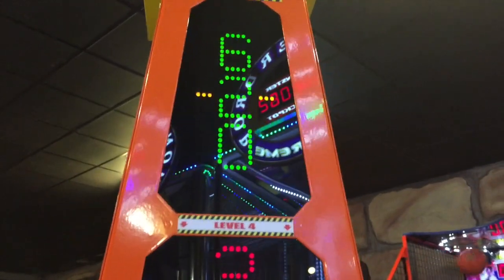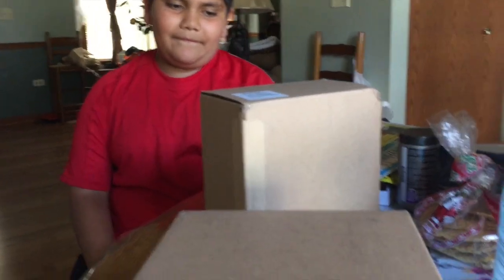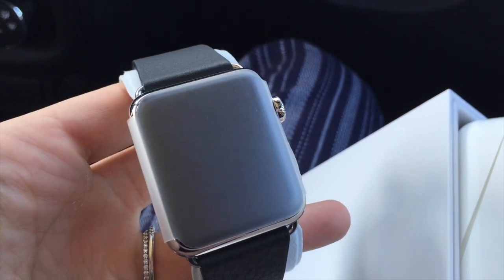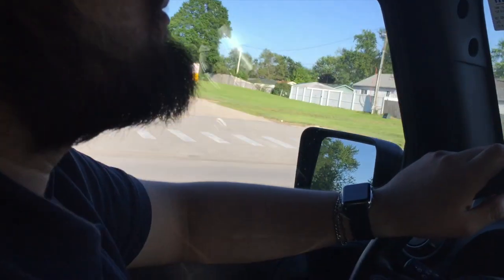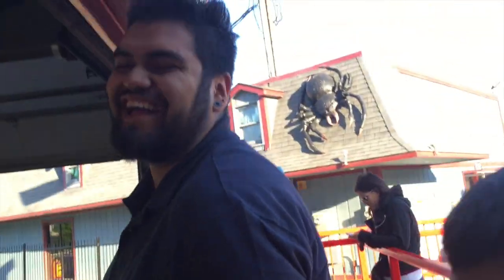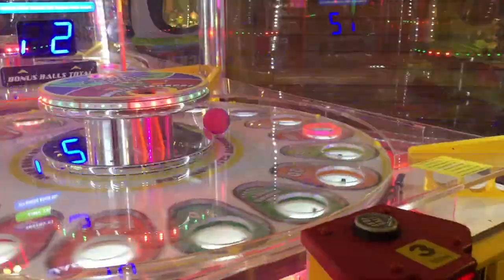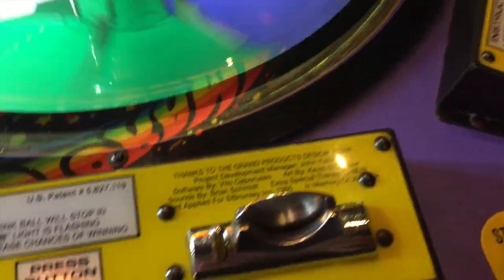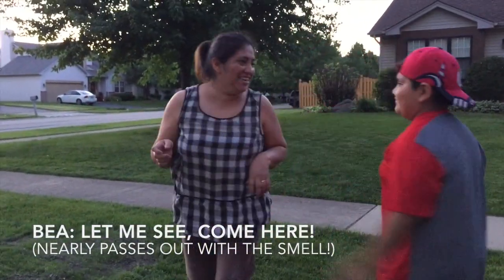Haunted Friday!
We get a special delivery, Jon drives a go cart for the first time and we get crazy at Haunted Trails! This was a Friday success for sure!

We are going to surprise Jon and it may or may not include a helicopter and yes he is afraid of heights!*